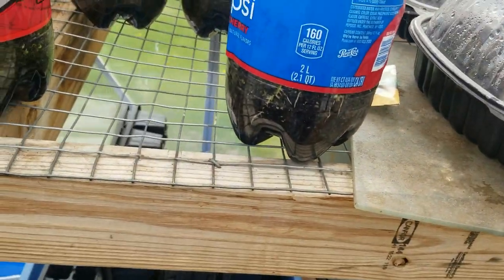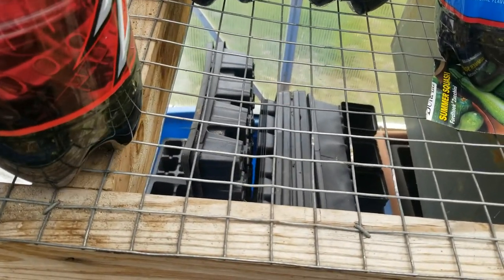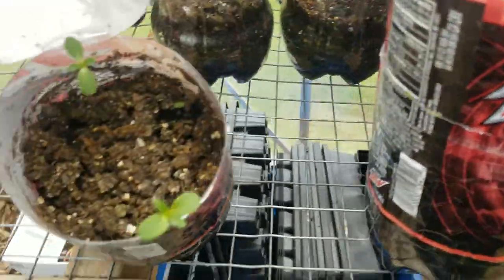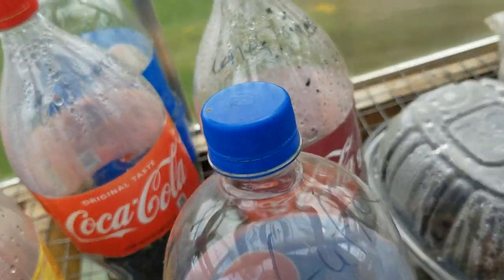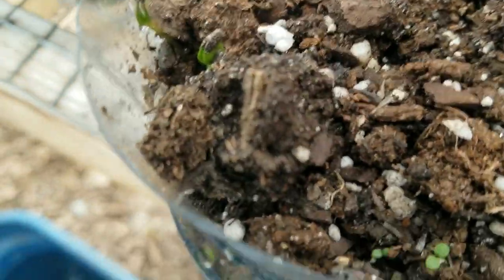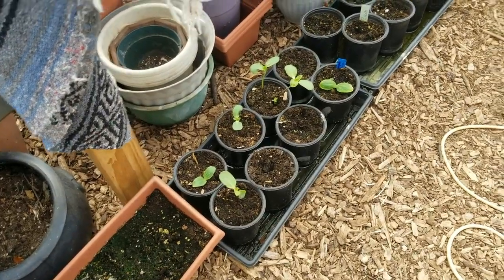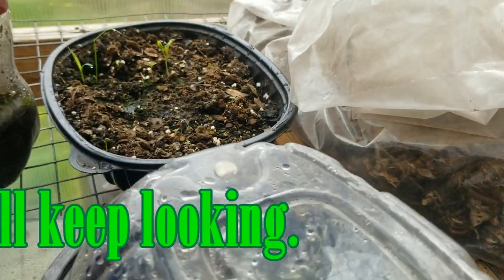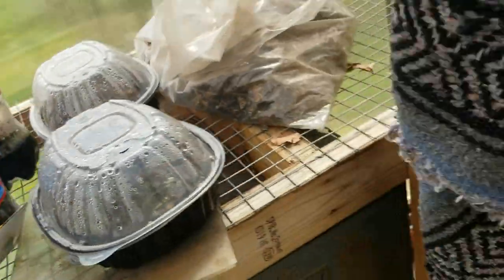DIY Greenhouse Soda Bottles Update 1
04/04/20 quick update of soda bottles and what is growing inside them.
It's a work in progress...